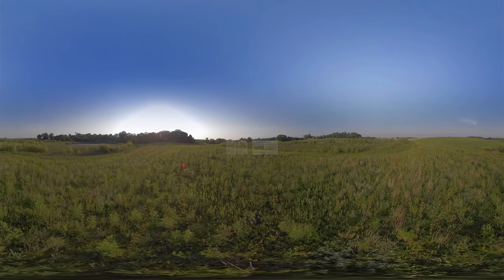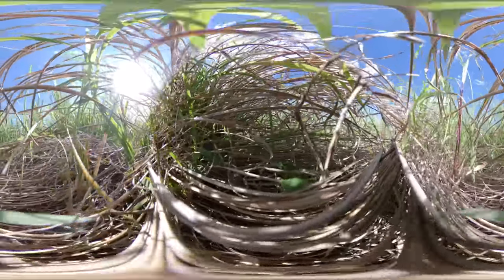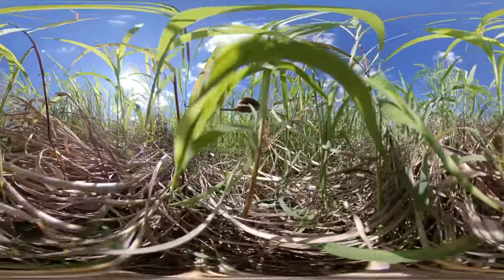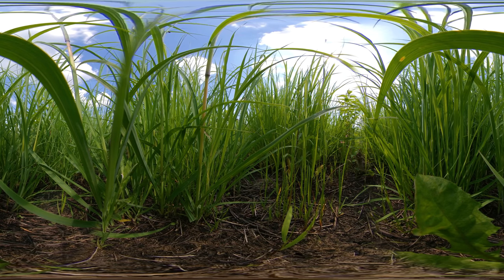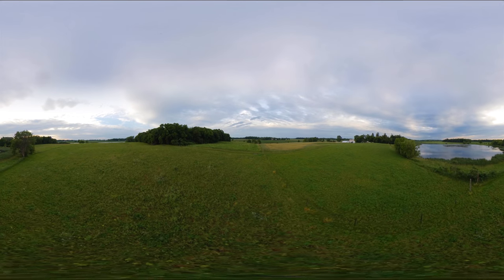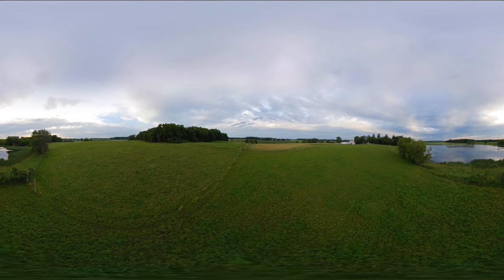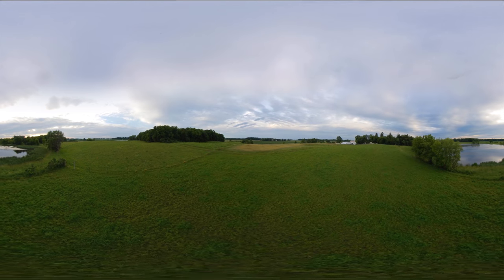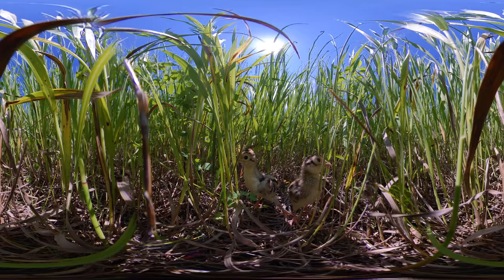Virtual Reality Conservation Practices Come Alive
Experience habitat from the ground level. In this virtual reality video we showcase the importance of habitat and most importantly habitat management by utilizing technology to bring you into the grasslands from a wildlife perspective. See why diverse native plantings are important. Equally important, see why management is needed to maintain optimal performance of grassland habitat and the various types of management used including prescribed fire, haying and grazing.

Tag and mention NRCS/MN NRCS for support as they were instrumental funding partners and USDA program implementation on the landscape.